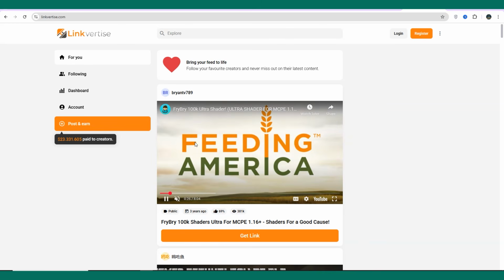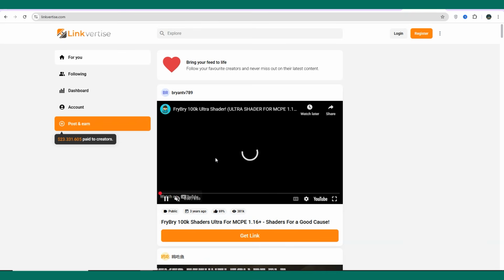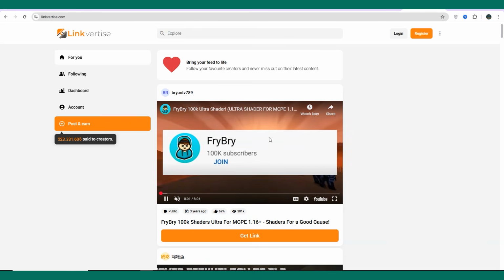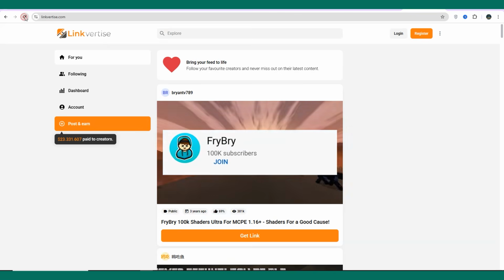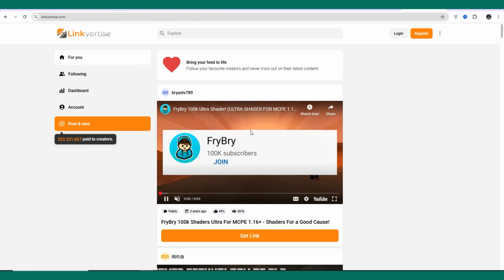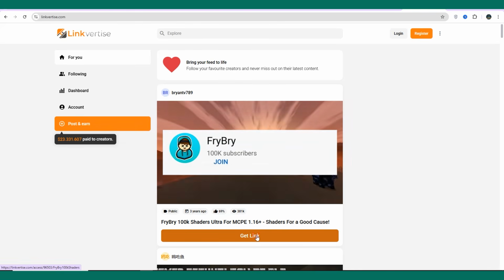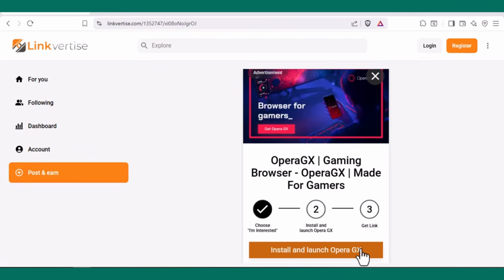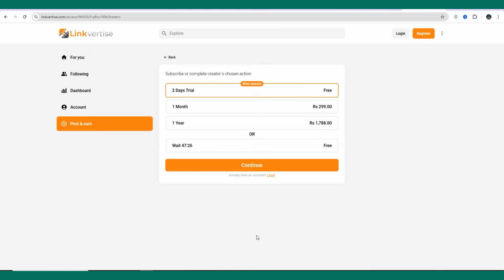How to Skip Linkvertise 60 Minutes Wait Time in 2026 | Complete Working Guide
Hey friends and welcome back to a new honest review! This video explains how the Linkvertise 60 minutes wait time works in 2026 and what users should know before accessing links, including limitations and common issues people face.

This video is for users who want clear information about Linkvertise wait times without confusion.